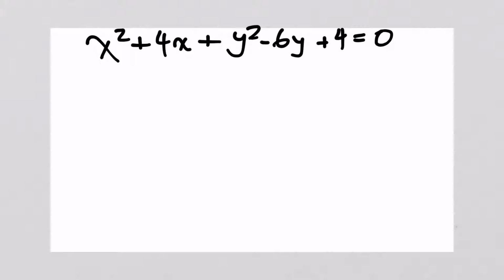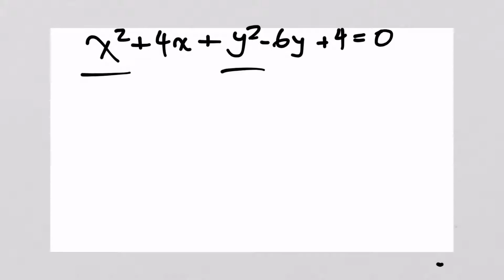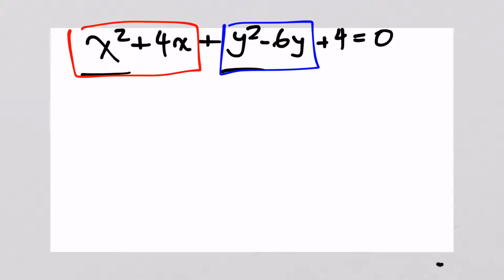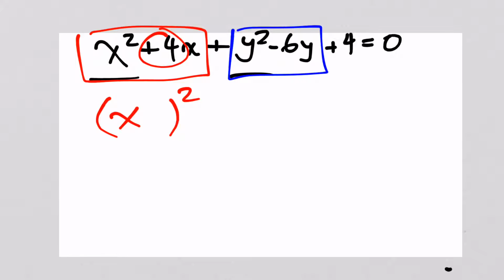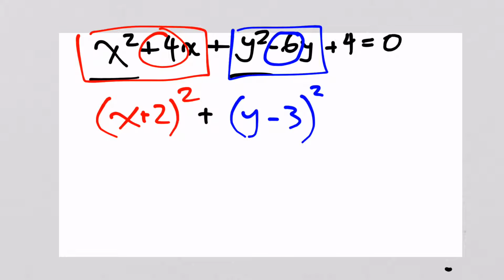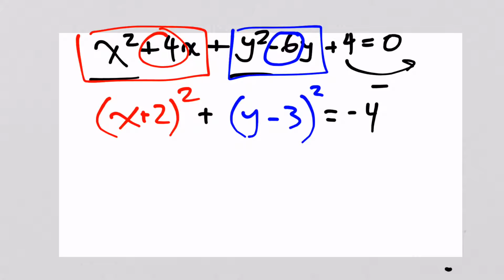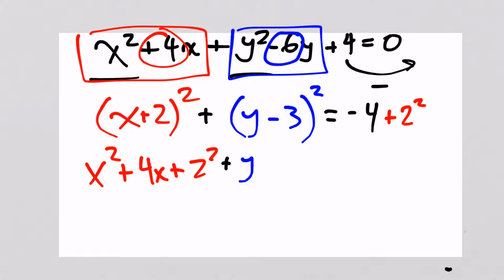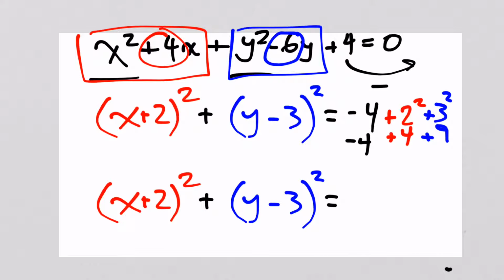A2H Conics LG5